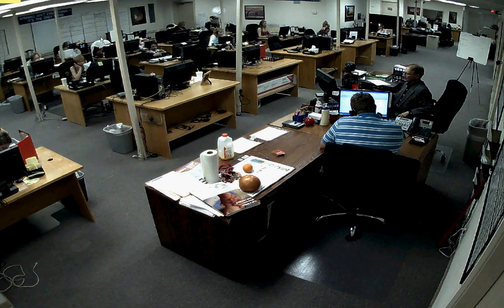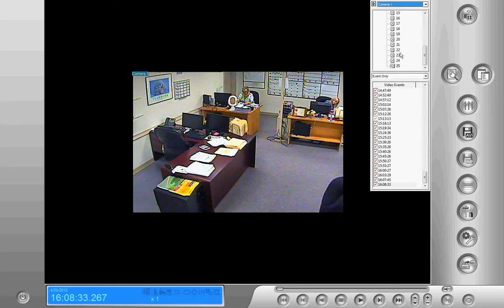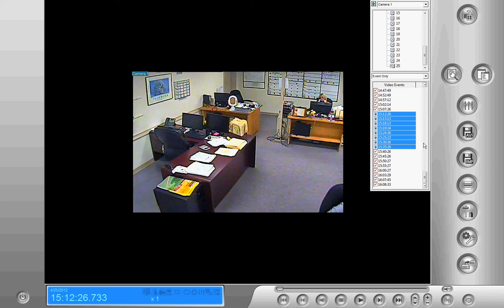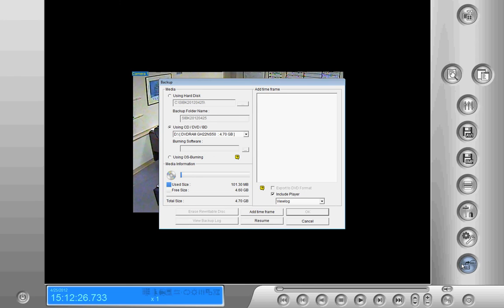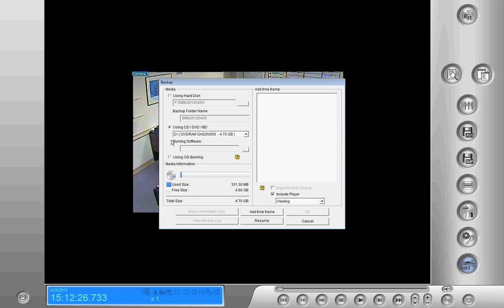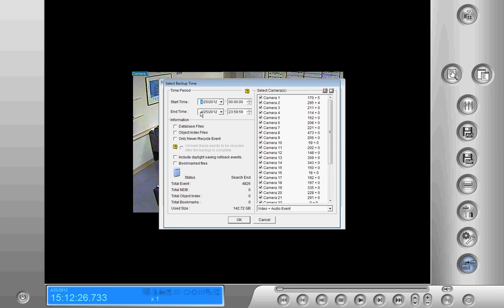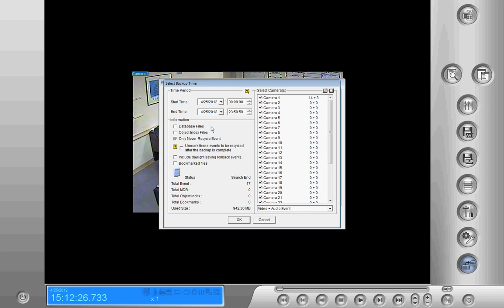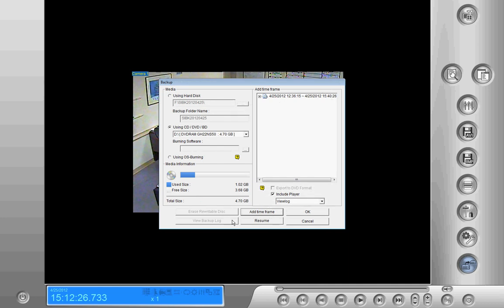Sentry Surveillance - How to Burn a DVD - Burn Process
This video details how to playback your Sentry Surveillance RealEyes camera system.  With further instruction on how to burn a DVD that could be given to police if the situation needed.